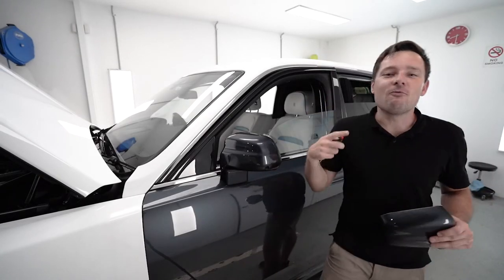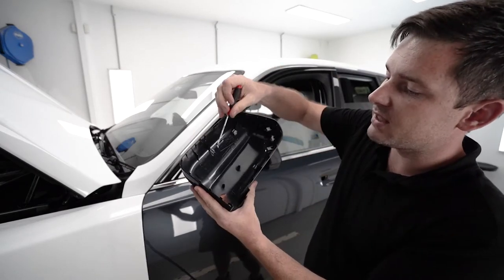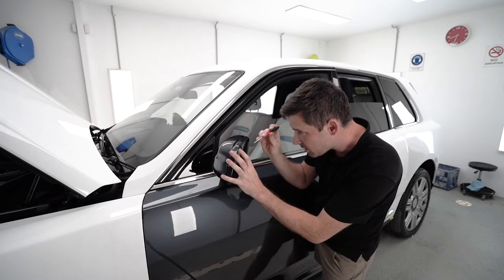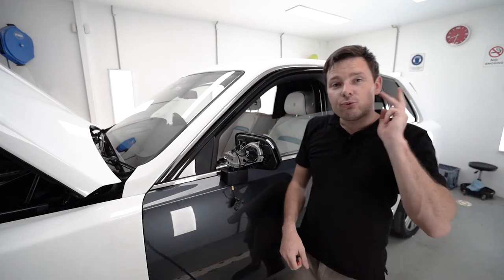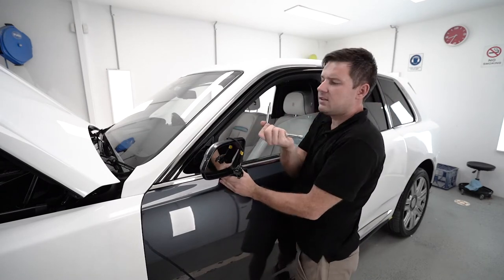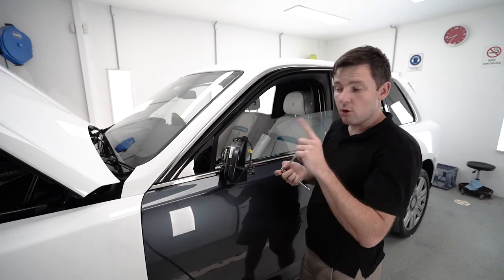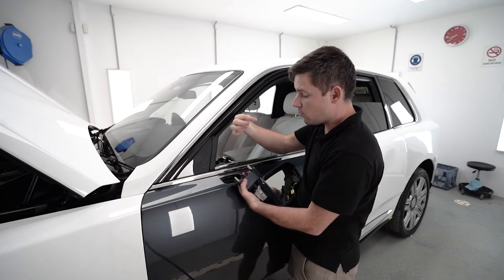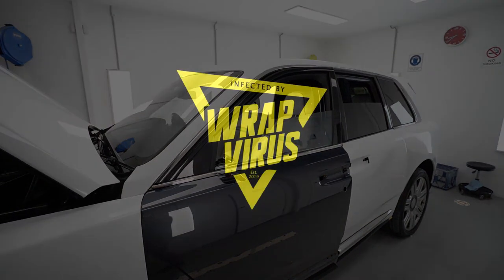How To Remove The Mirror From Rolls Royce Cullinan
How to remove the mirror from Rolls Royce Cullinan. It's a short tutorial video about how to do it step by step